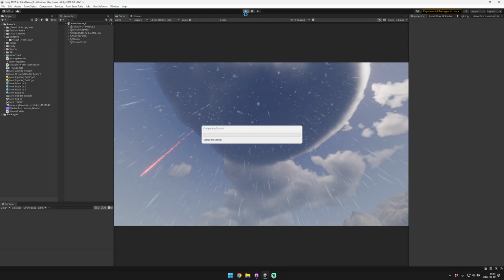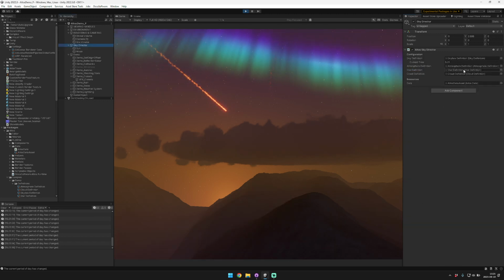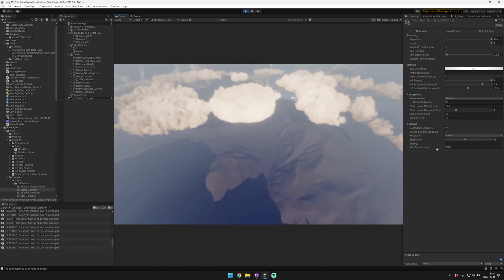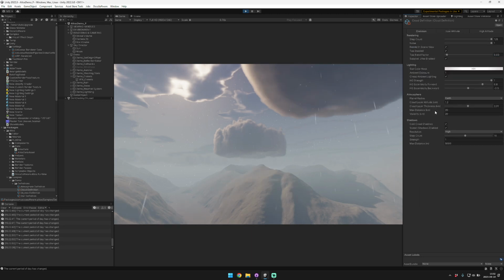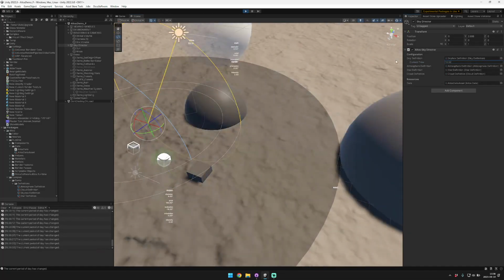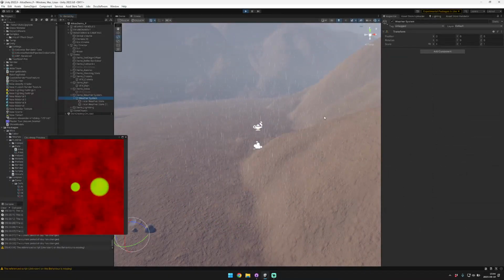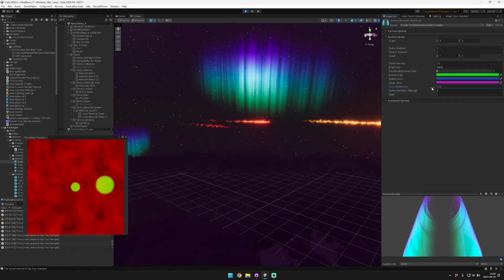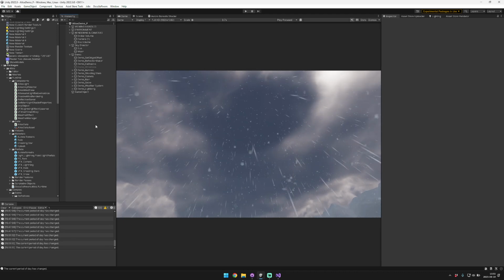Altos: Everything you need to know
Skies are one of the most complex visual effects to simulate in game development.

This sky system supports a huge range of use cases and is easy to integrate into existing projects. Learn everything you need to know in this massive intro tutorial.

— Free browser tool from Wayline: generate your next game concept in seconds, no sign-up: Try it